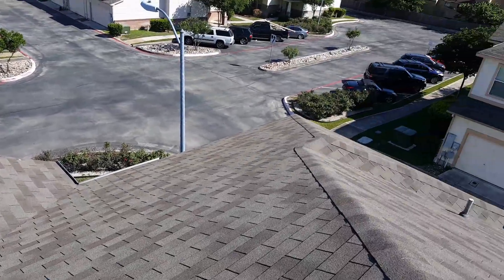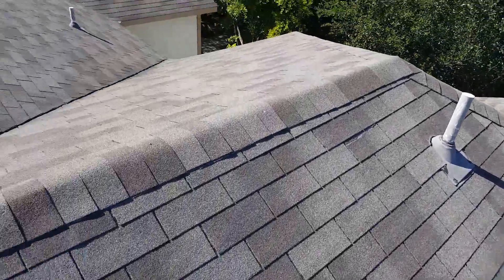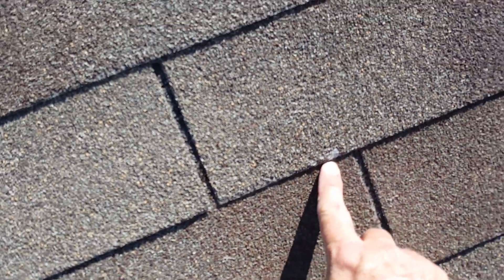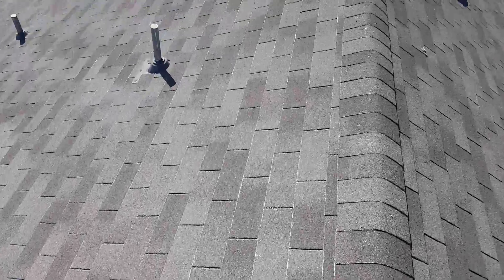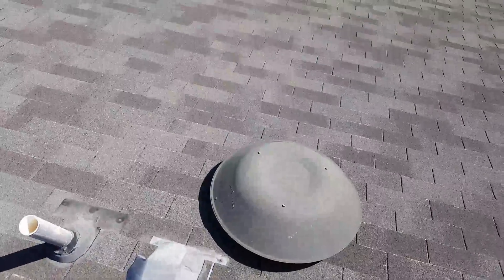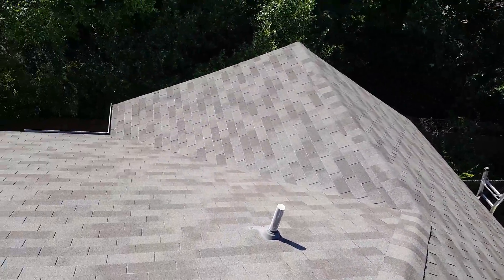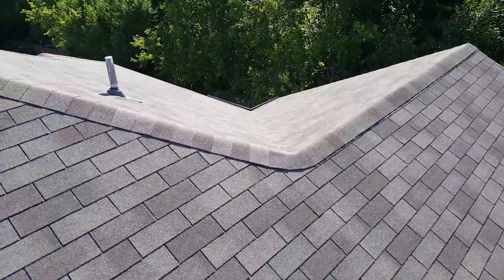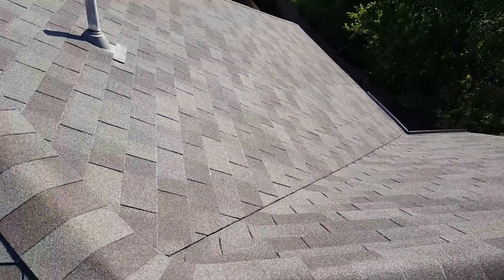May 7, 2018